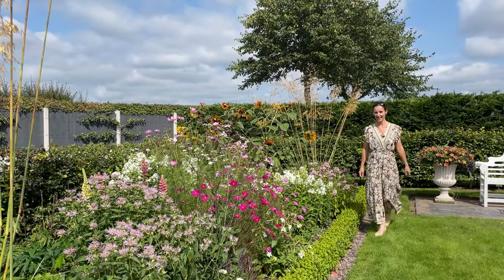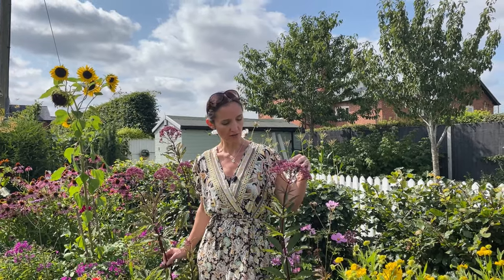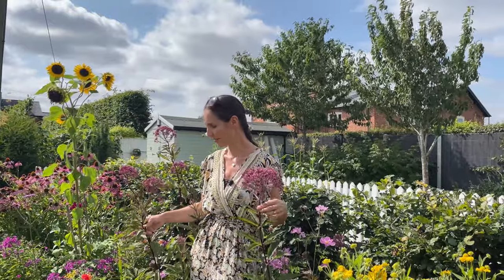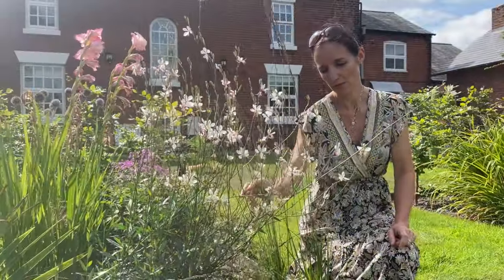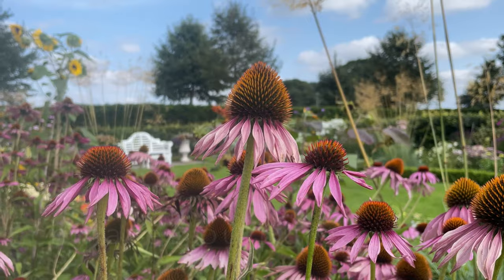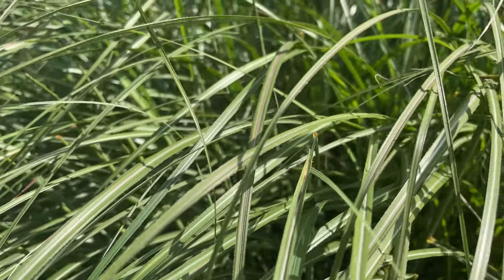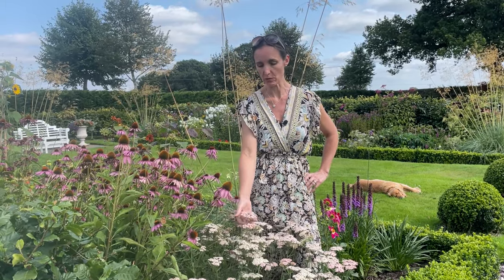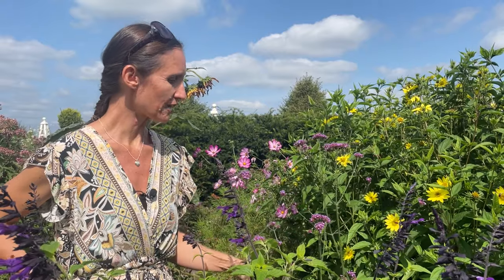12 Great Plants for Late Summer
In this video I discuss 12 of the best perennials to grow to provide interest in the garden in late summer and into autumn.  I look at the merits of each and discuss the growing conditions required.